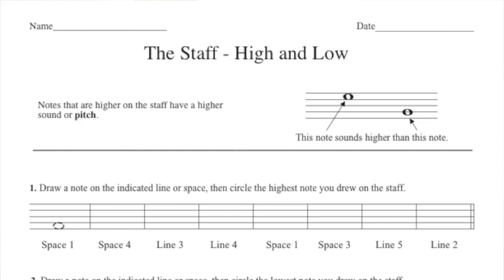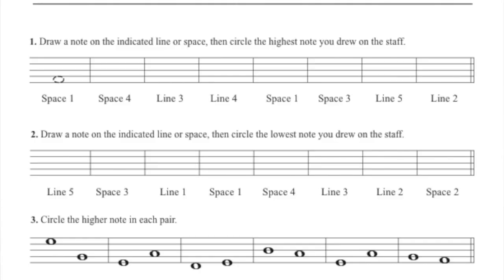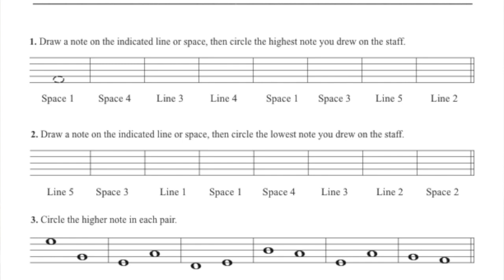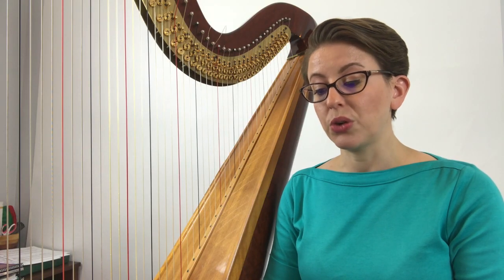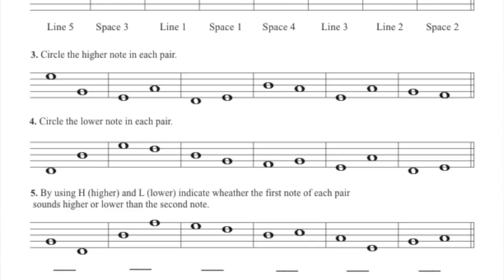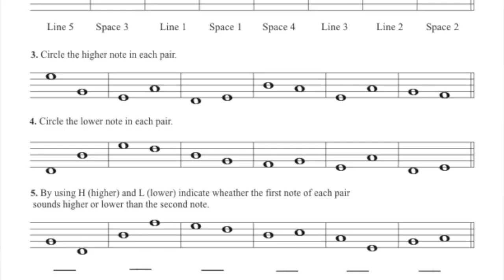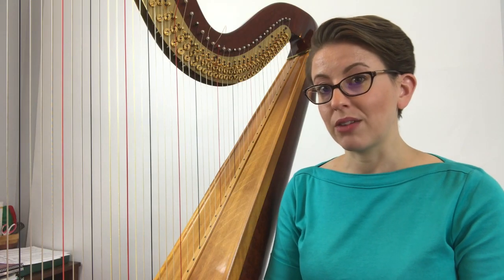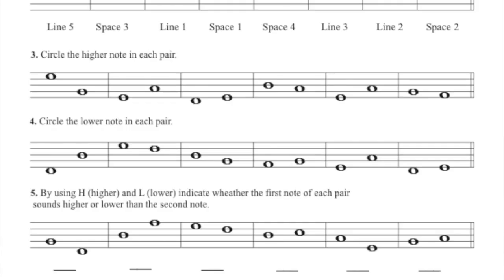High and Low Notes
Learn to read Music: High and Low Notes

GET FREE MUSIC!
Join the Mailing list today and get
free music
Tips and tricks for a better practice
Blog posts with motivational goodies